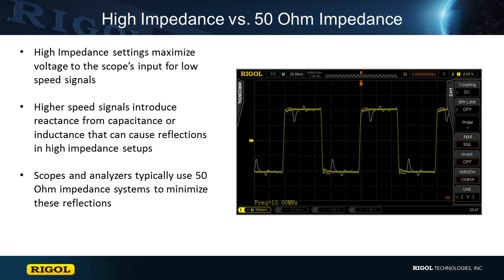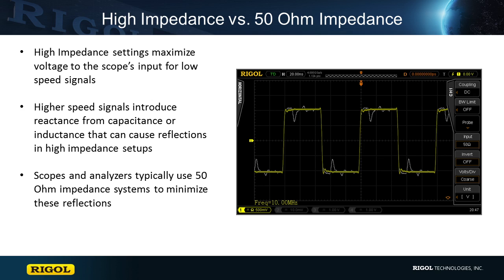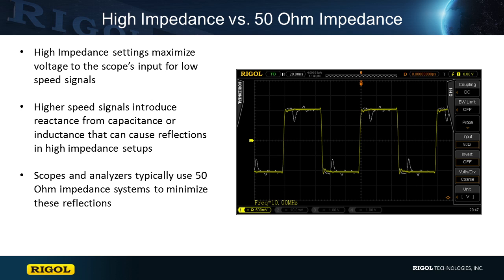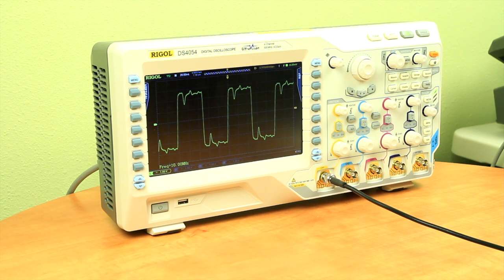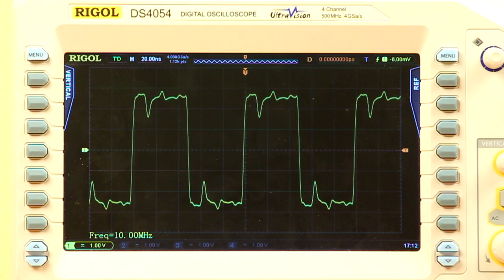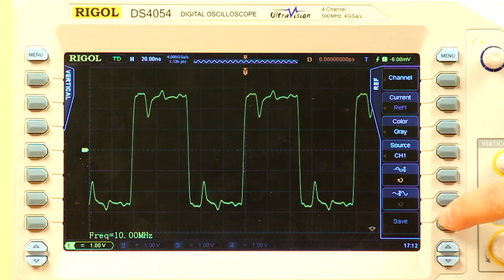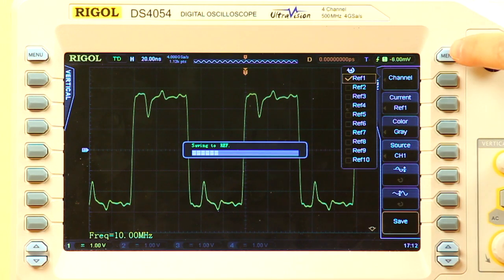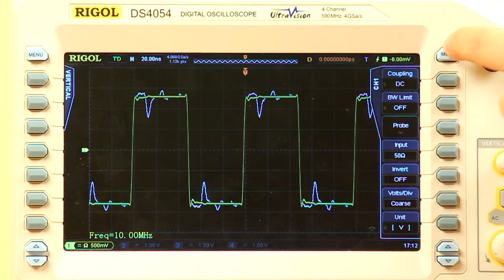High Impedance vs. 50 Ohm Impedance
Explains why 50 Ohm impedance inputs can improve signal fidelity on high speed signals by removing reflections caused by capacitance or inductance.